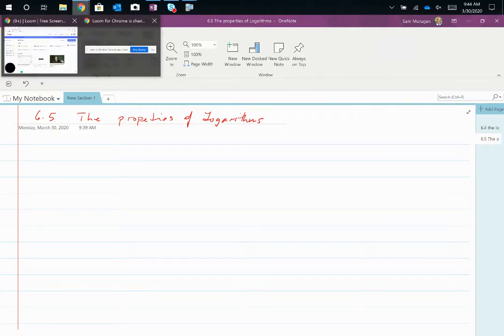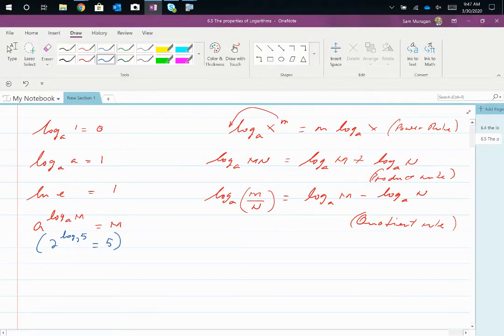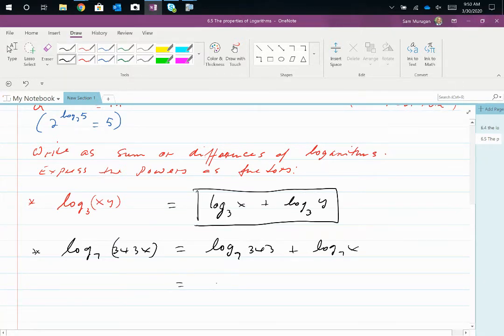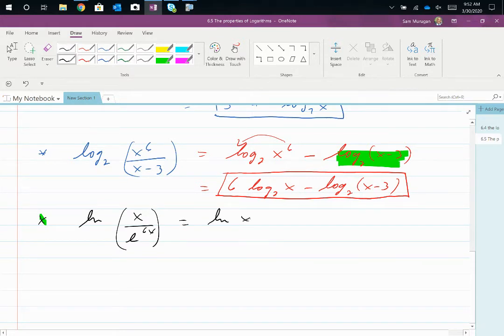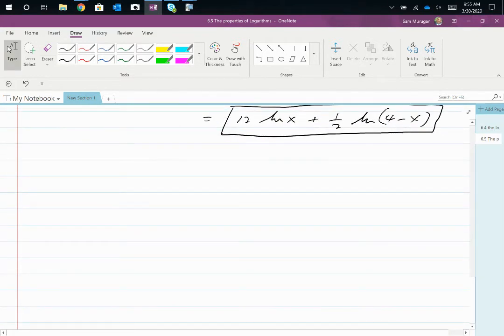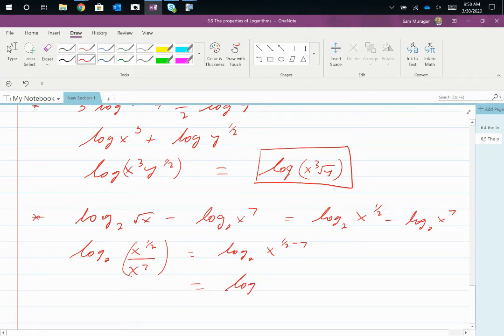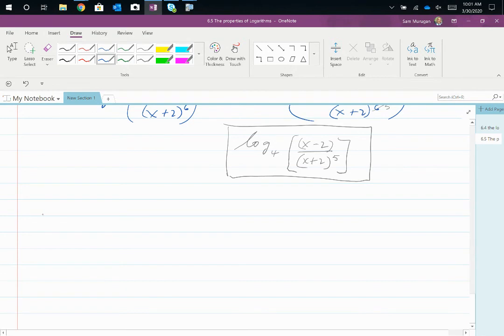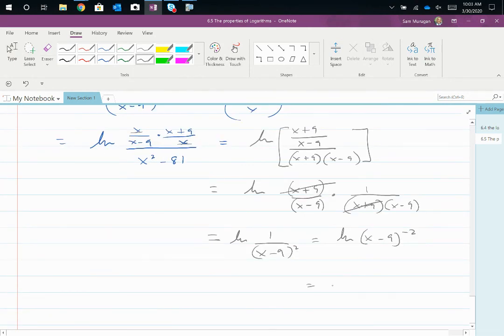MAC1105 - 6.5 Properties of Logarithms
This lecture video covers the concept of working with the properties of logarithms, writing logarithmic expressions as a single logarithm, and evaluating logarithms whose base is neither 10 nor "e".